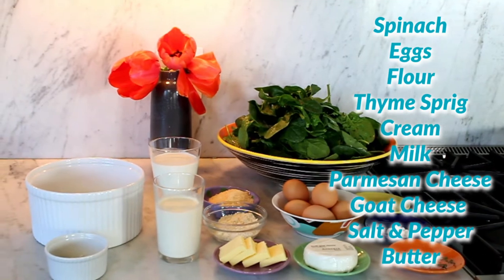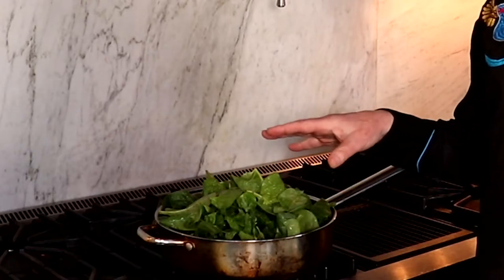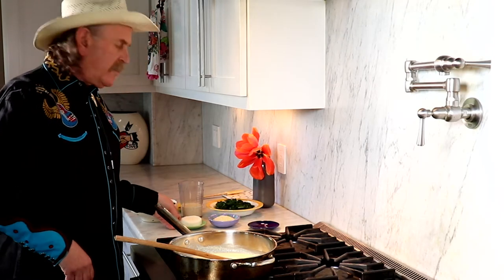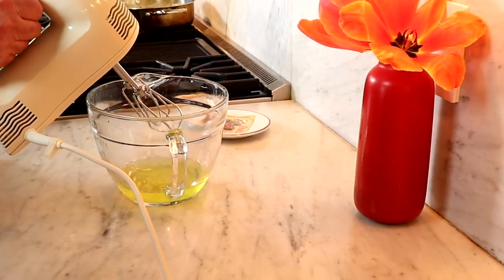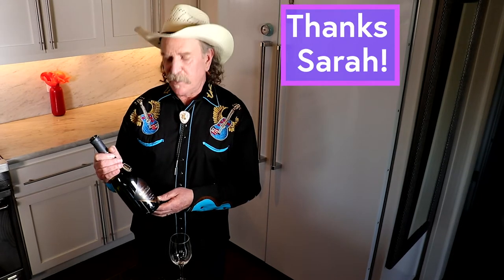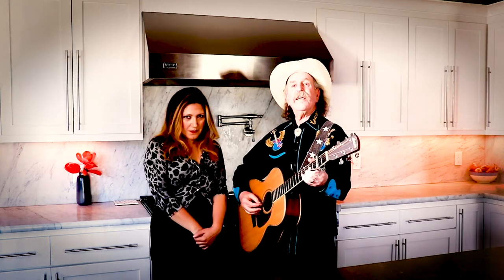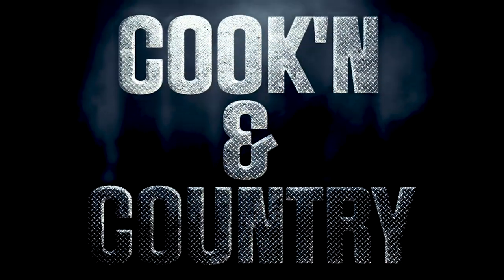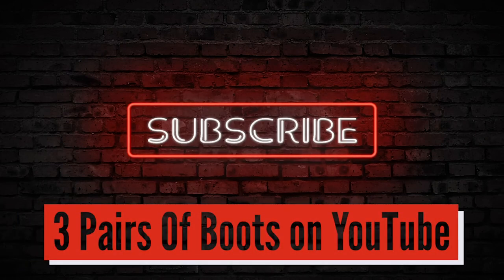Cook'N' & Country: Season 1 Episode 2 "Souffle"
3 Pairs of Boots puts music and food together, in this cooking show which features a different song in every episode!